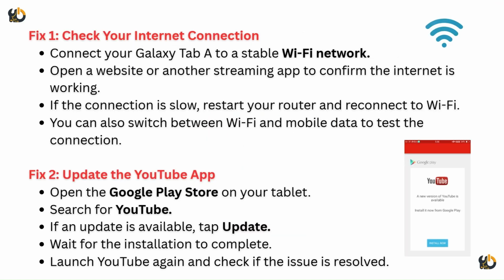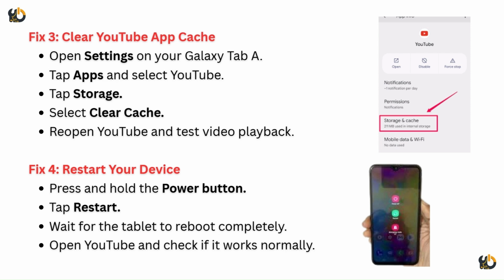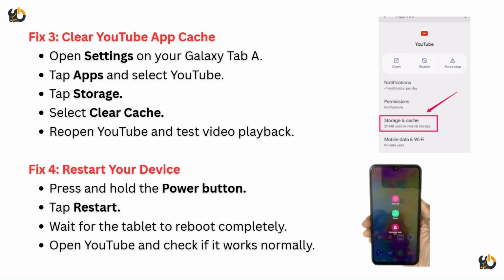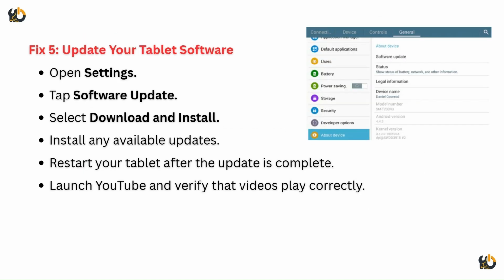How to Fix Samsung Galaxy Tab A YouTube Not Working - App Crash & Playback Troubleshooting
Struggling with YouTube on your Samsung Galaxy Tab A? Explore our troubleshooting guide for app crashes and playback problems to restore your viewing experience.